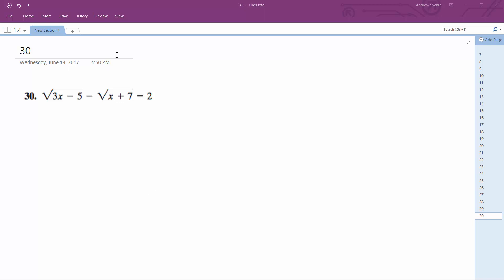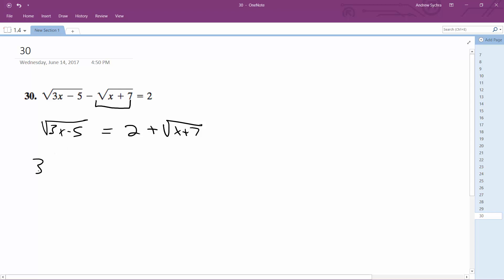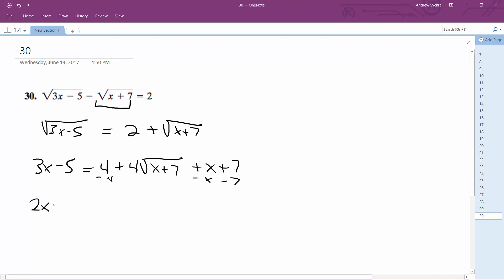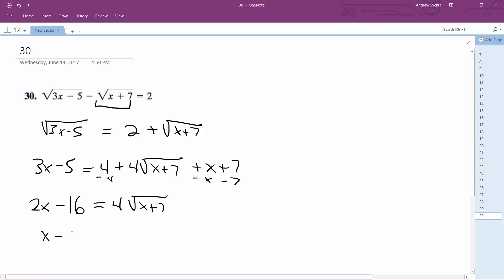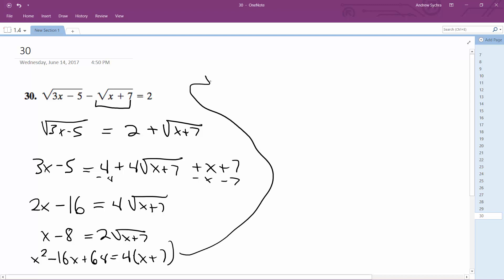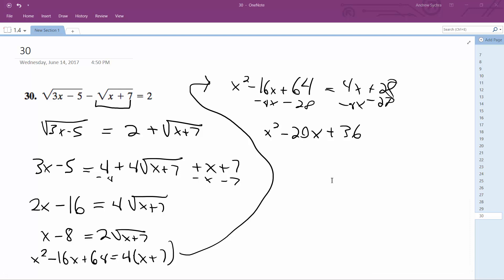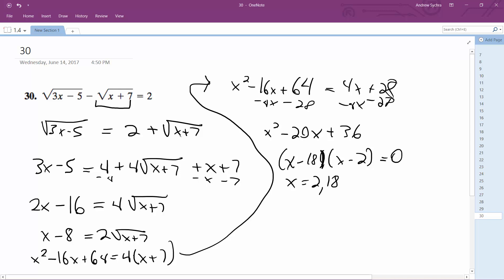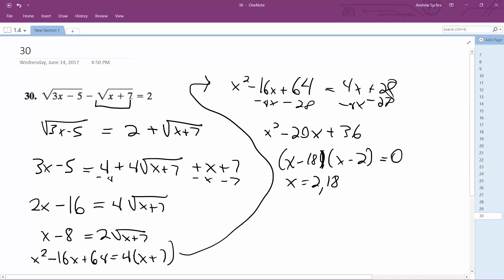sqrt(3x - 5) - sqrt(x + 7) = 2